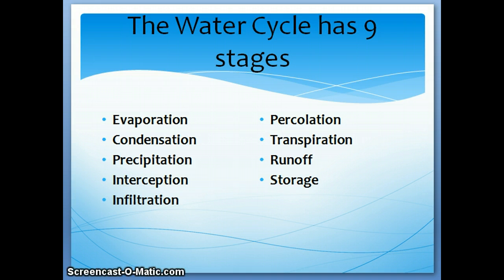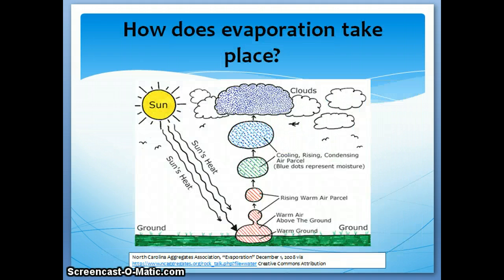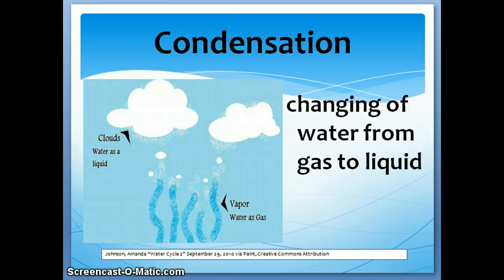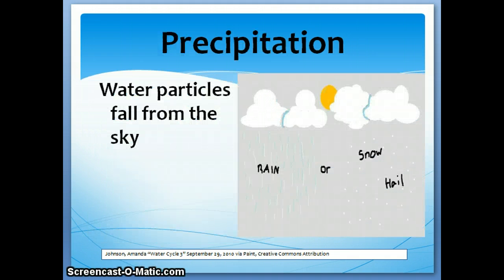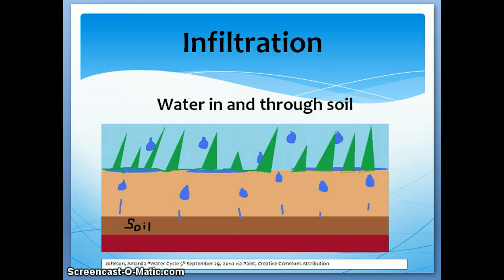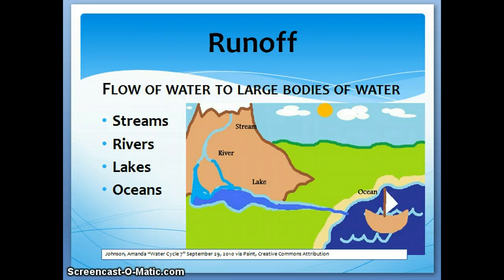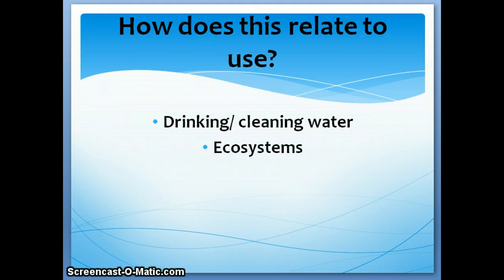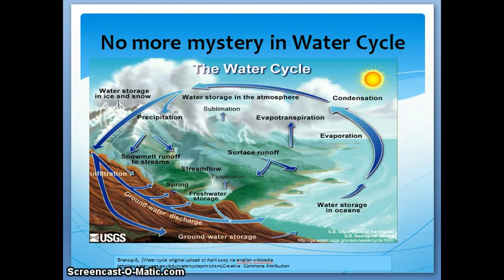The Water Cycle_ Ms. Johnson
A power point presentation on the water cycle